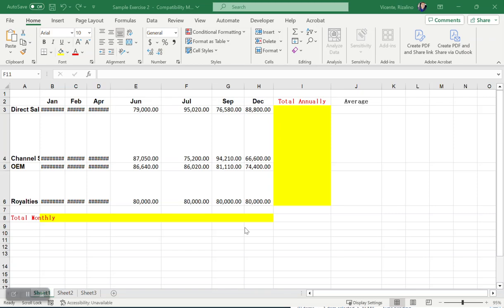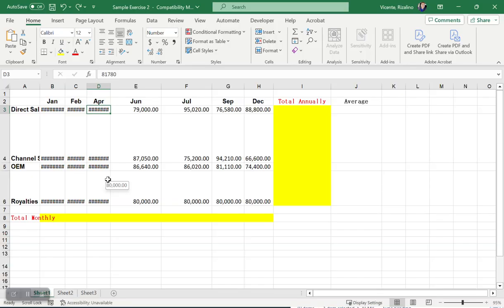Excel Hack: How to Auto-Fit Columns & Rows Instantly (3 Quick Steps)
Stop Wasting Time! Auto-Fit Excel Columns & Rows in 3 Simple Steps